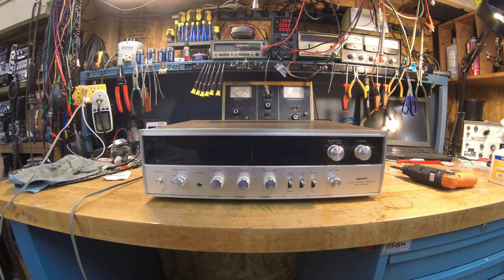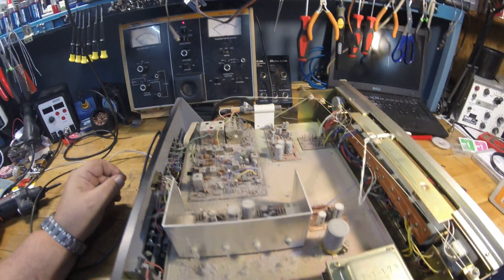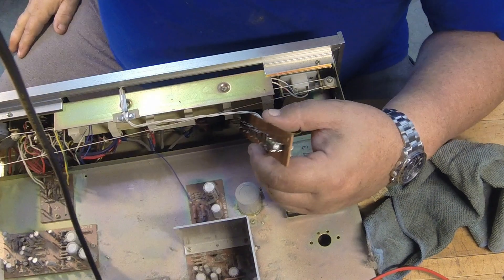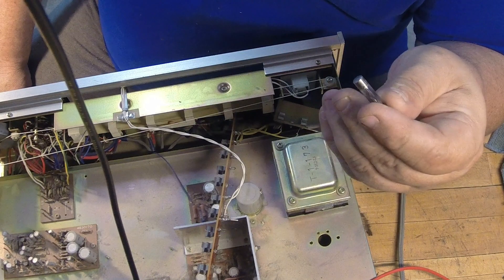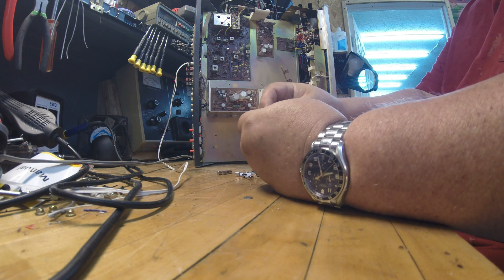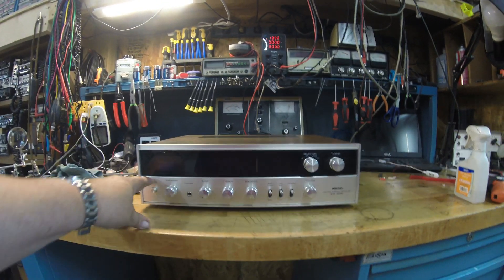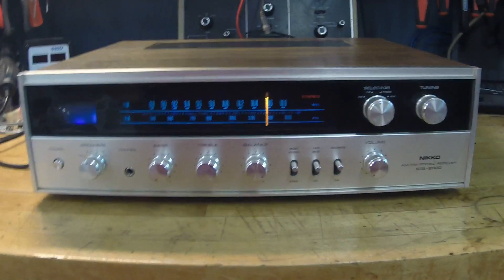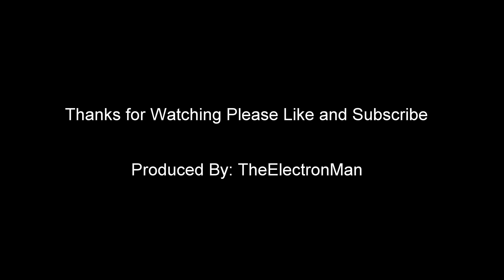Vintage Nikko STA 2020 70's Home Receiver Restoration with LED Retrofit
You can get the fuse type LED's
Standard LED's